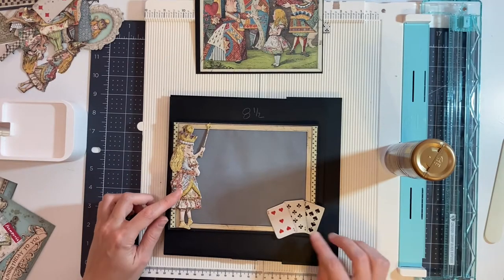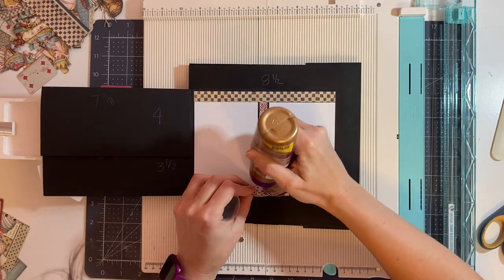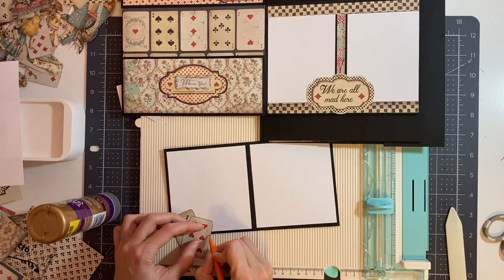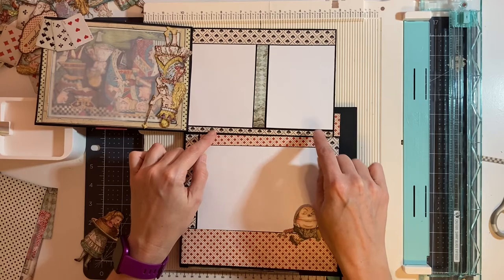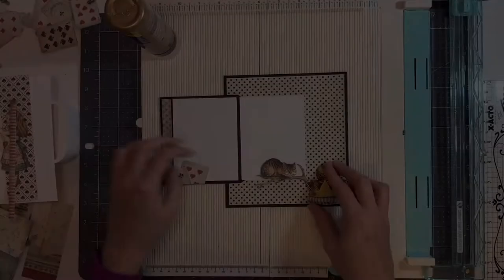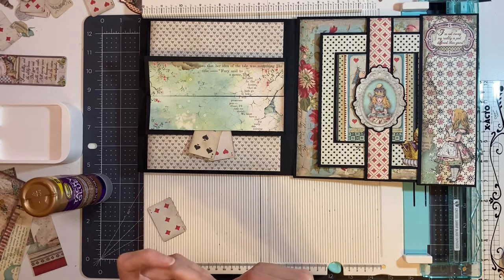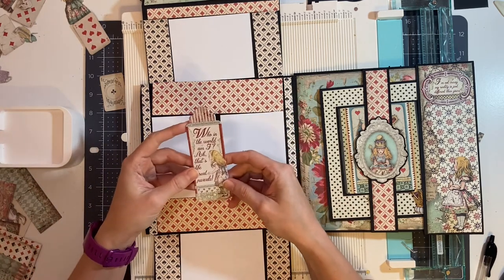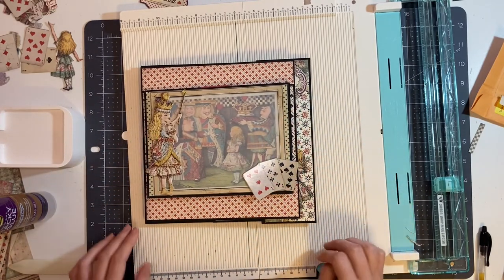Stamperia Alice in Wonderland Mini Album Tutorial Video 6: Decorating the Back of Page 1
In this segment, I’ll walk through the steps to decorate the pages and interactive elements on the back of page 1.

to purchase the Alice in Wonderland papers today.